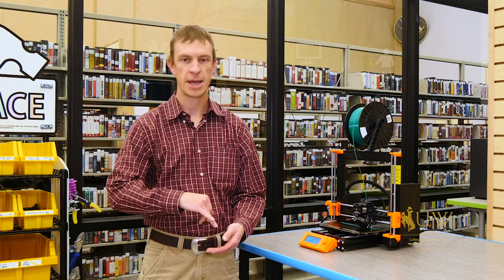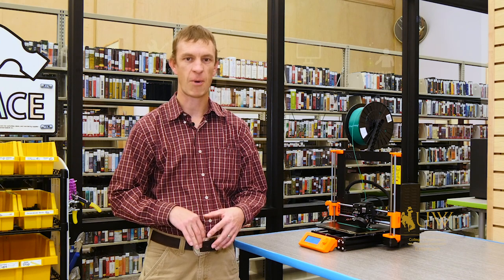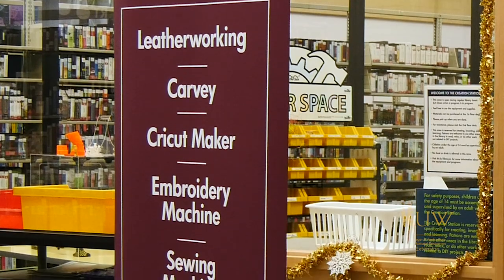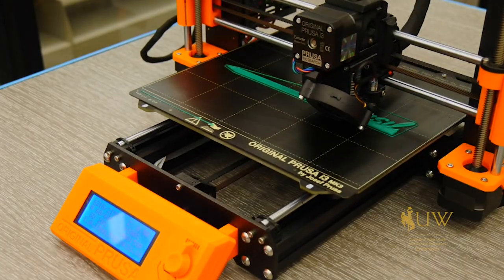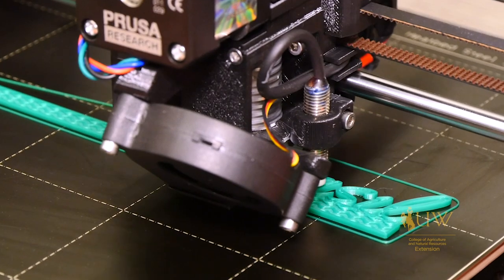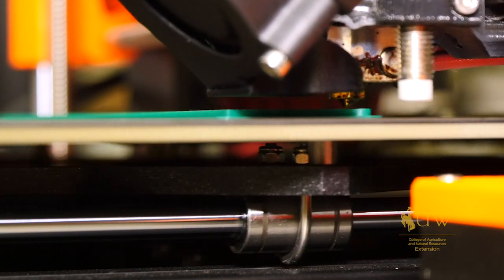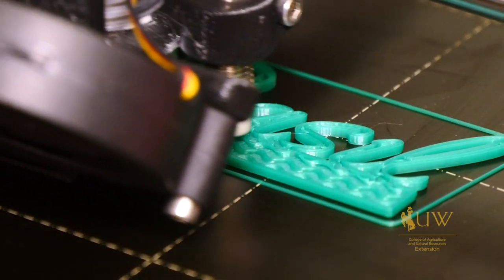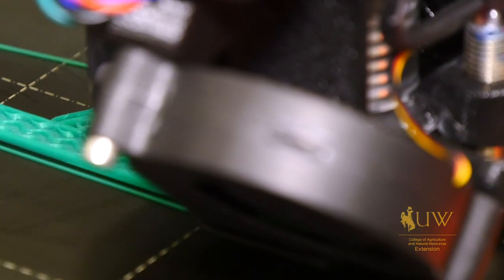3D Printing for Gardeners | From the Ground Up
Emerging technology can help you try exciting new things in your garden space. Learn more about Makerspaces and 3D printing in this week's episode.